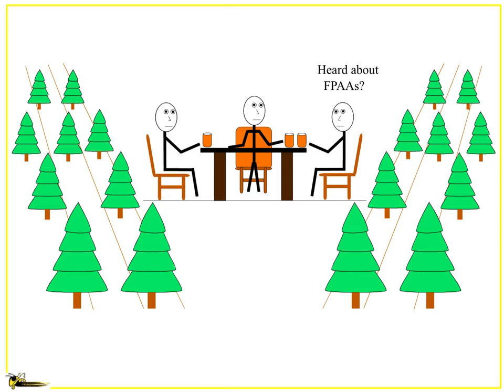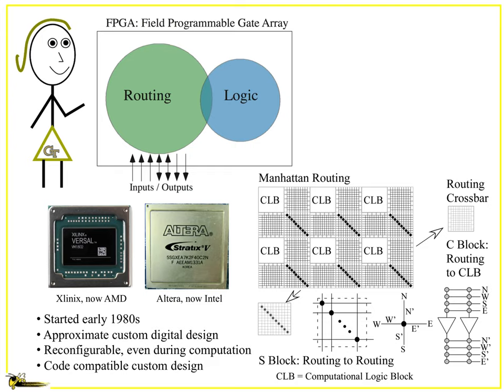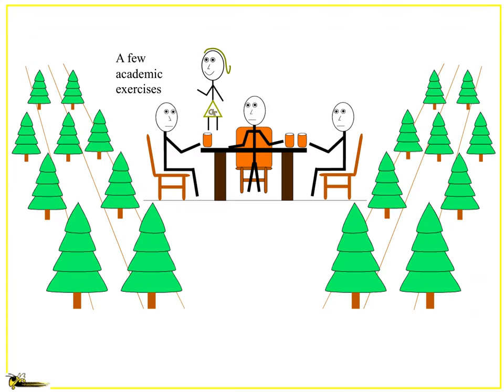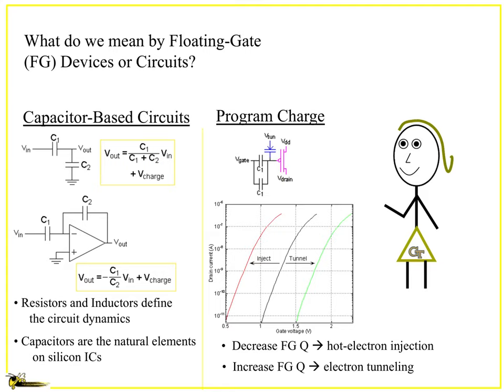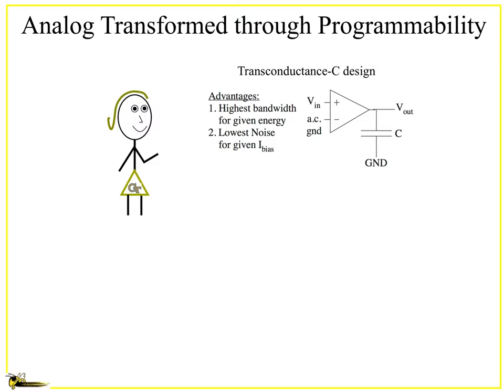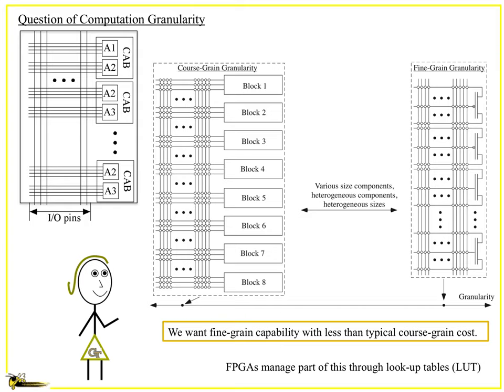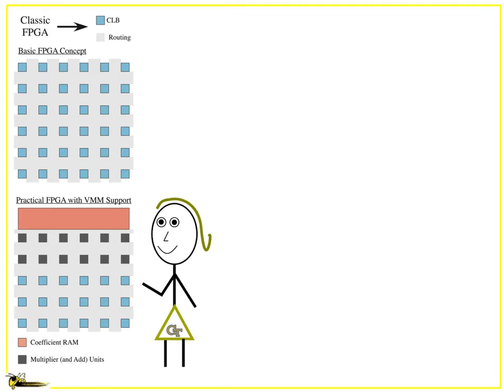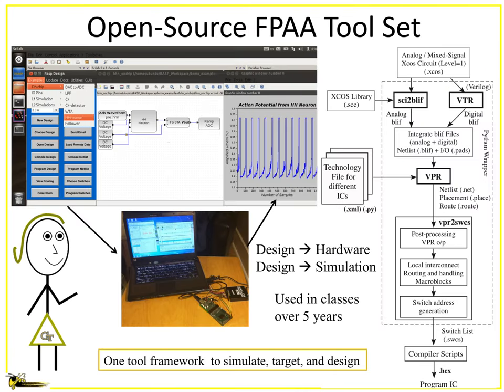FPAAs: History, Development, Classification, and Directions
This video discusses FPAAs, their connection to FPGA devices, the history of the research and commercial development of FPAA devices, the requirement for programmability in these structures, and the need for fine-grain computation.   This video does discuss multiple aspects of the many aspects for the Georgia Tech (GT) innovation and development of large-scale FPAA devices.